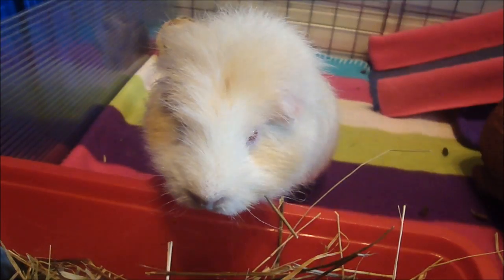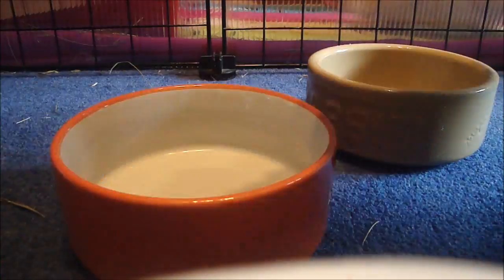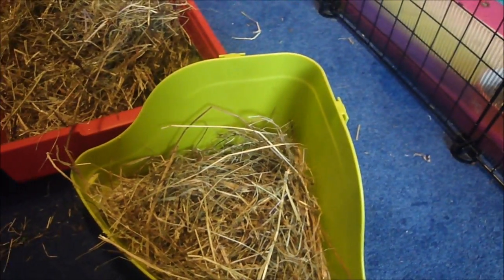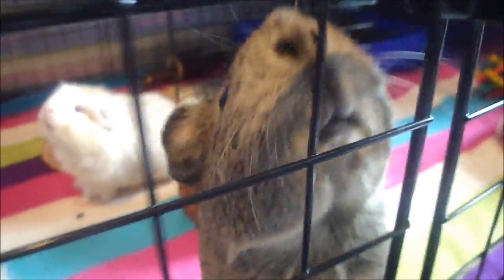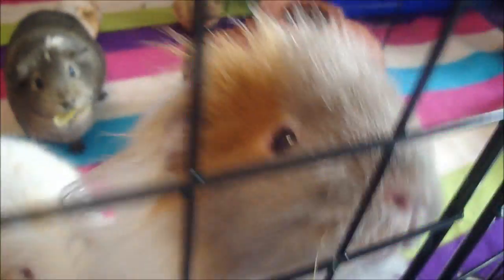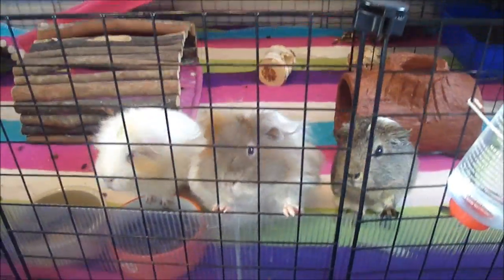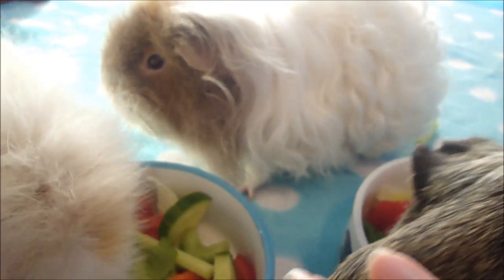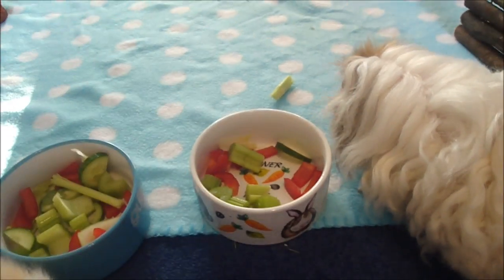My daily routine with the piggies! Highly requested! :)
Im summary - in the morning I change their water and pellets and clean their litter trays, in the afternoon I feed them some treats (usually veggies) and in the evening I give them their main veggie meal and take them out for floortime or cuddles!  And I top up their hay before bed!

This is a normal day where I do not change their fleece!

This is uploaded a bit late!  But what I said about the contest is true and if you still want to enter it ends 12am GMT (which I think gives you more hours if you are in America!).  But I aren't strict so will accept late entries so long as they aren't any later than 24 hours past the deadline!

Hope you enjoyed the video! xxx